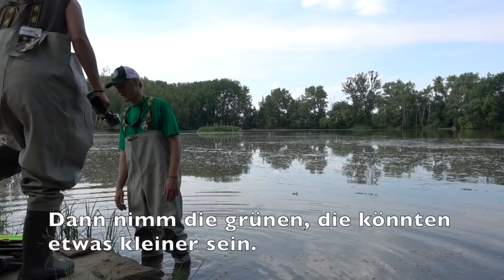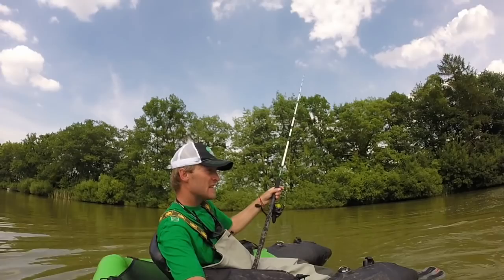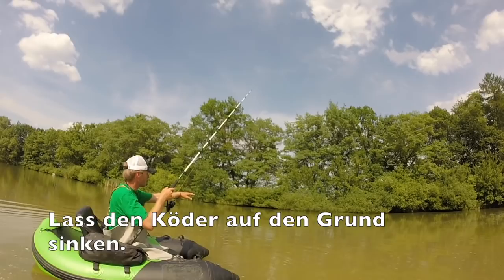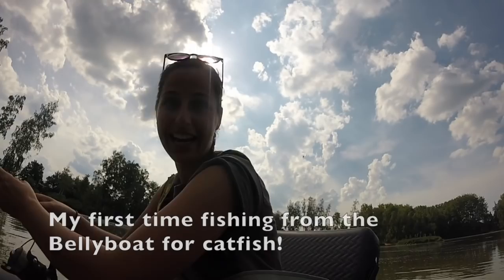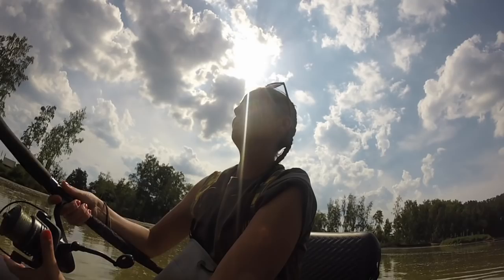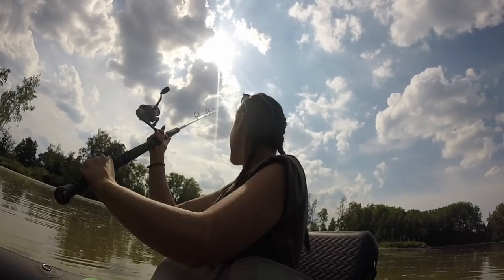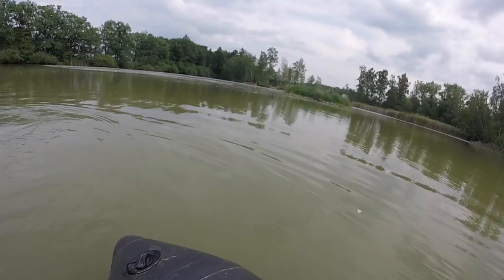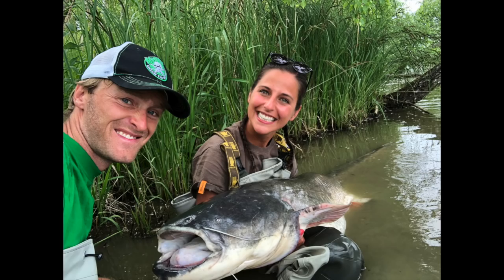Belly Boat Angeln auf Wels mit Jakub Vagner / catfish fishing from belly boat with Jakub Vagner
Mein erster Wels über 2Meter vom Belly Boot! Was eine coole Aktion zusammen mit Jakub Vagner vom Belly Boot im See Pohan in Tschechien :D

My first catfish above 2 meters caught from the belly boat! What a cool action together with Jakub Vagner at Lake Pohan in the Czech Republic!